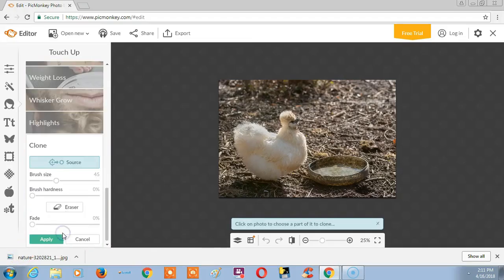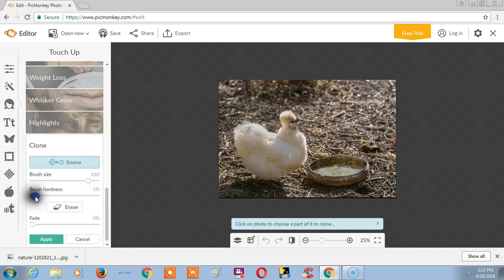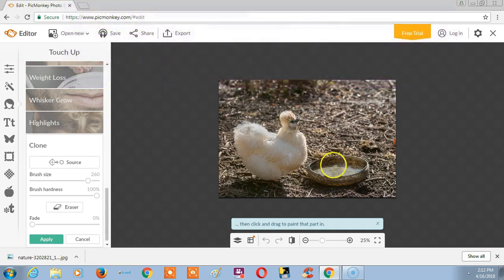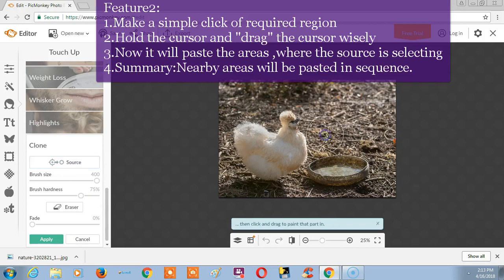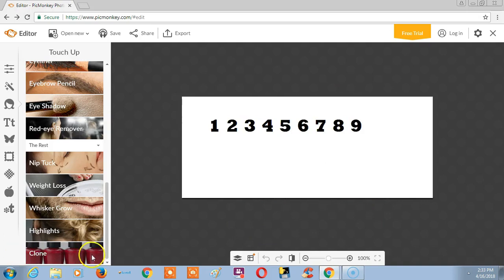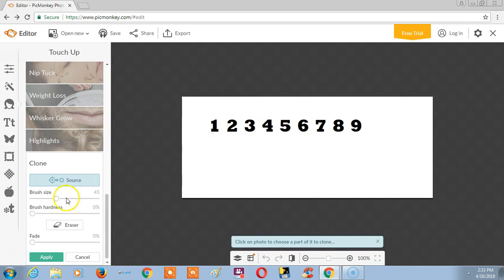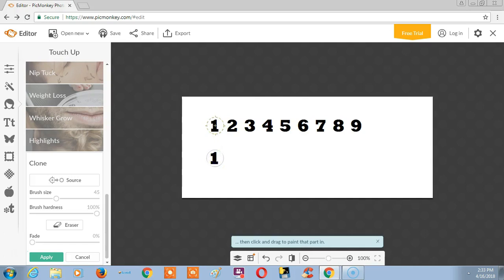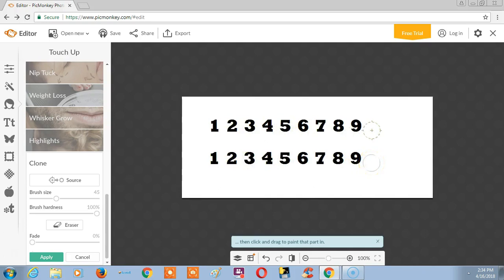Clone Tool Picmonkey - Make a copy of selected area (or) Remove unwanted areas in photo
Picmonkey has clone tool which has cool features.
Feature 1:
1.Make a simple click of required region.
2.Take /Move the cursor [But Don't drag it]
3.Paste in another area "by making simple click"
Summary1: It will "Paste" the copied region in any areas of image.
Feature2:
1.Make a simple click of required region
2.Hold the cursor and  "drag" the cursor wisely
3.Now it will paste the areas ,where the source is selecting
4.Summary:Nearby areas will be pasted in sequence.

If you want to export the result , you need to go for paid plans.